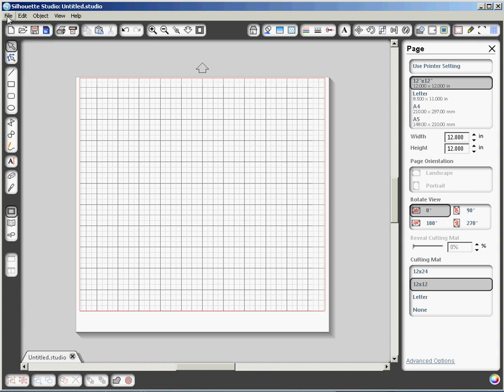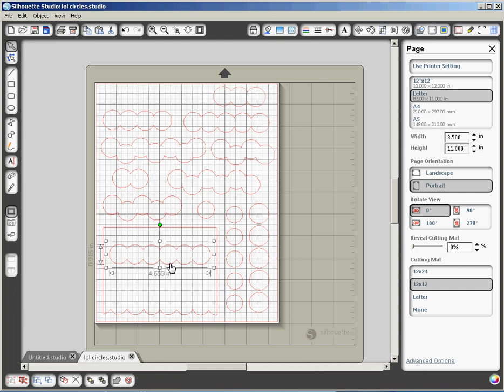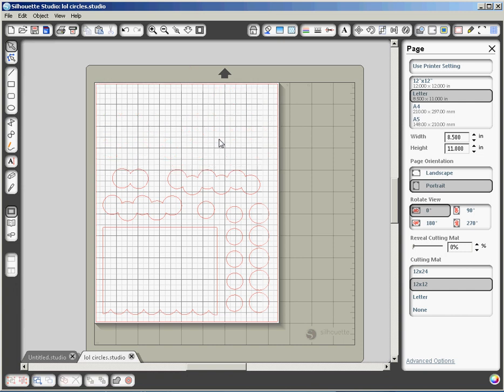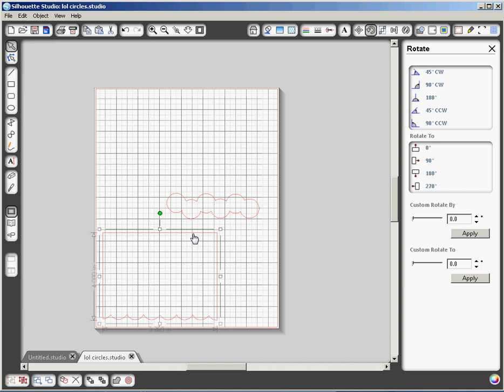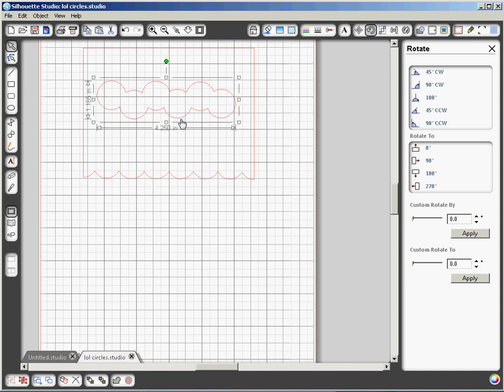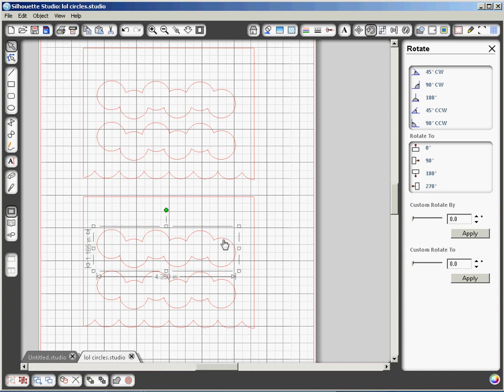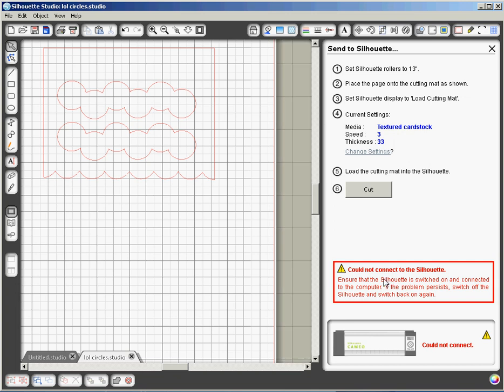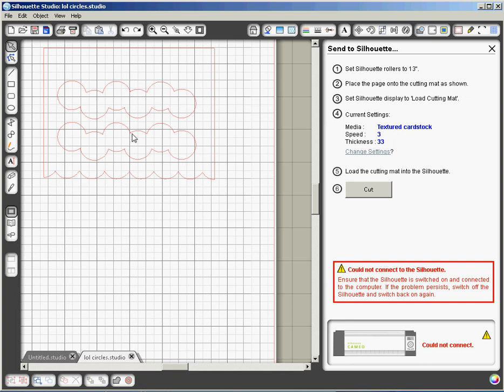Lots of Letters Silhouette Software Supplement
This is the Silhouette Screen Shot portion of the Lots of Letters Card Project Video. The screen shot portion of the video did not convert well in our editing software so we wanted you to have a clearer version of that part of the video to learn how to edit the file for the Lots of Letters Card. To watch the Lots of Letters Card Project Video,